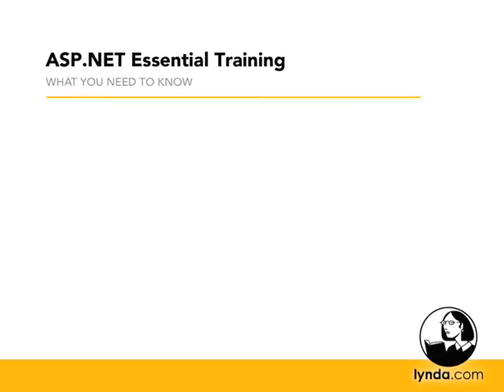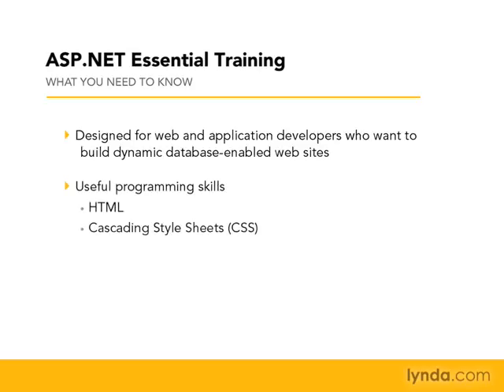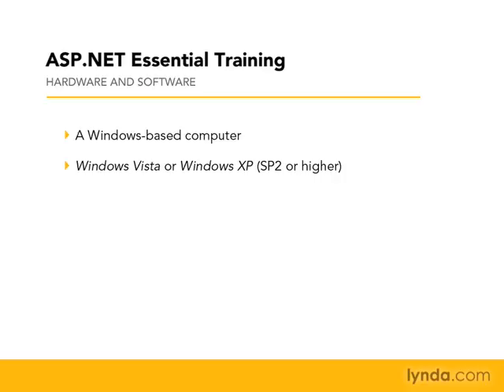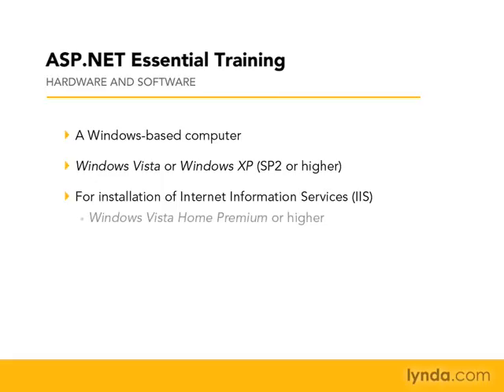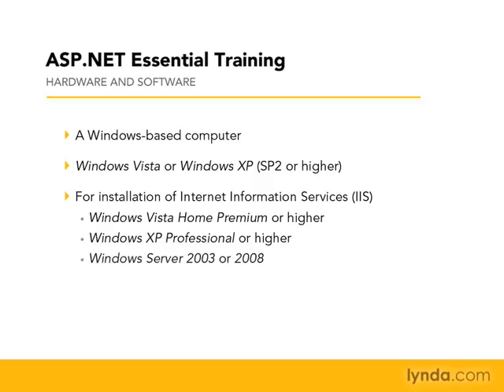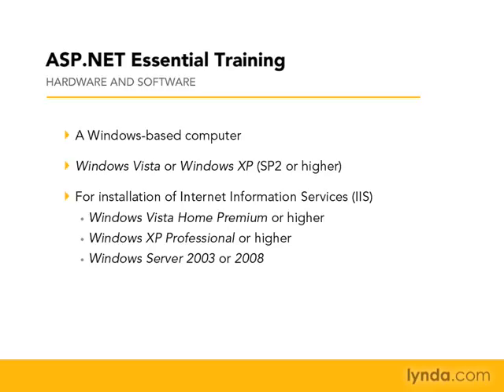00 02 Prerequisites